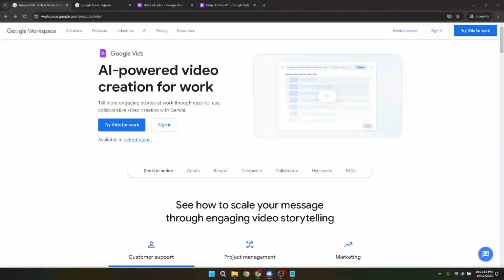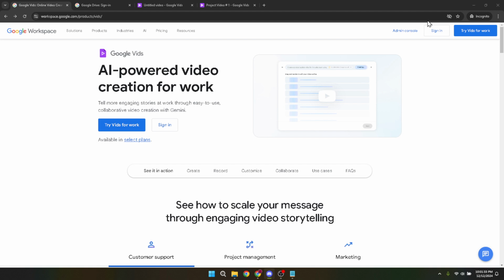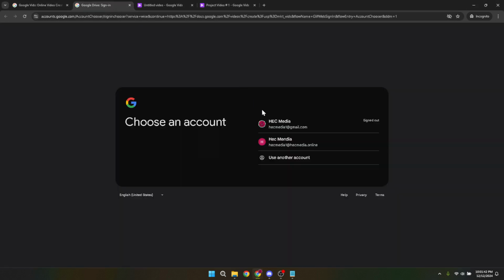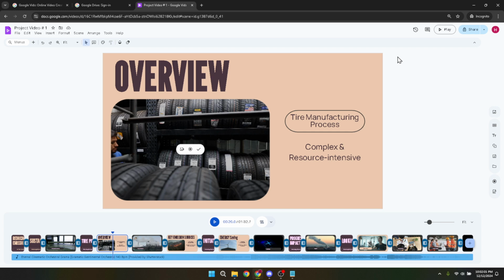How to Show Script in Google Vids (Full 2024 Guide)